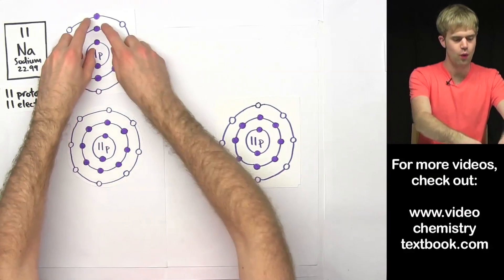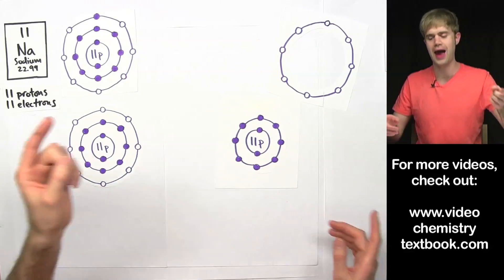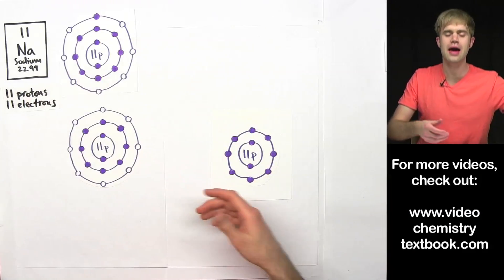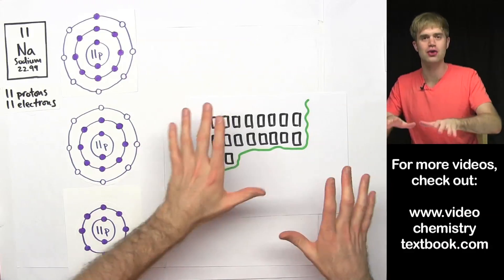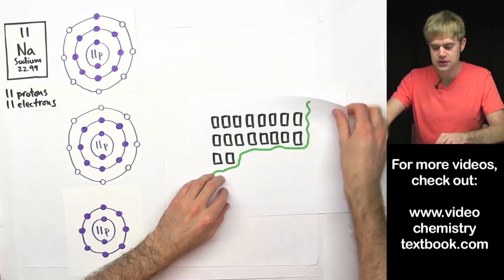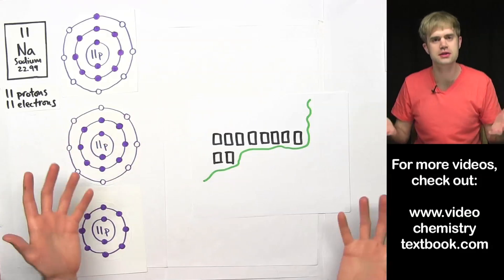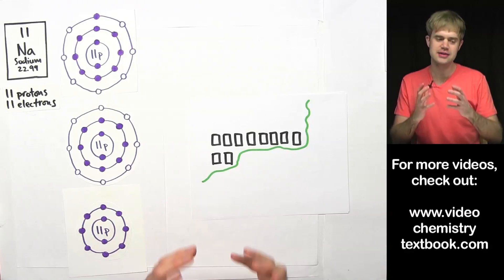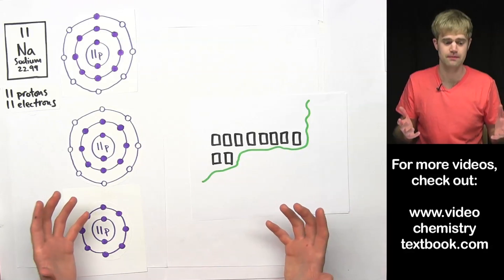Ionic Bonding FAQ: Valence Electrons 2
We discuss commonly asked questions about ionic bonding and valence electrons.